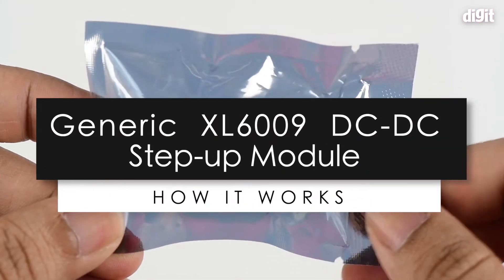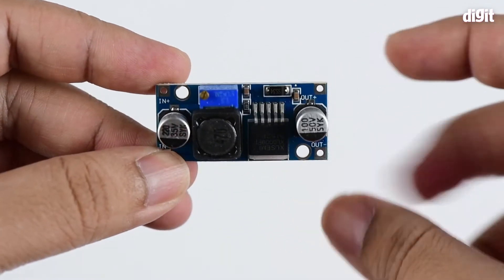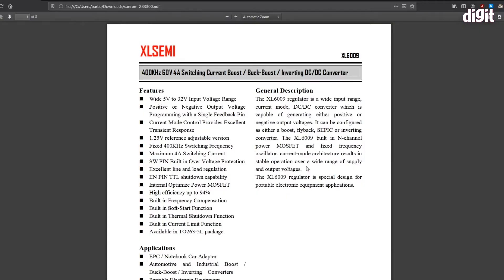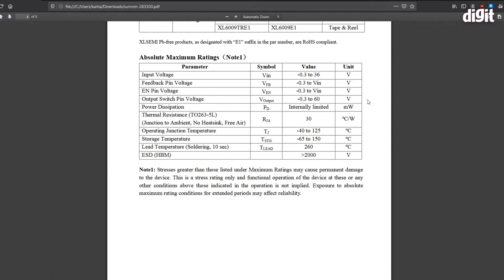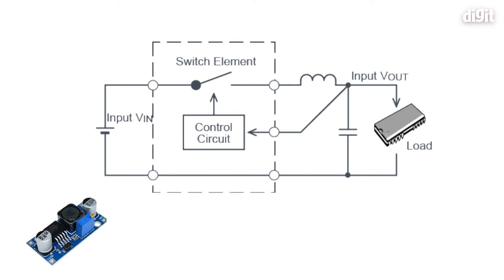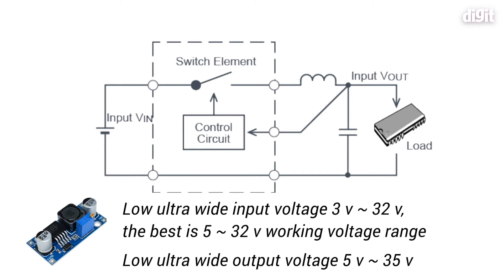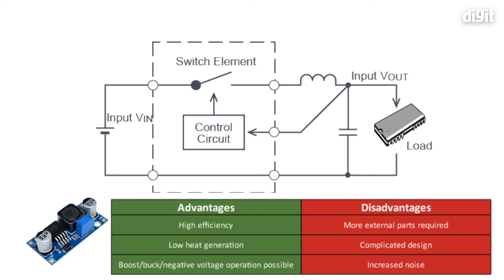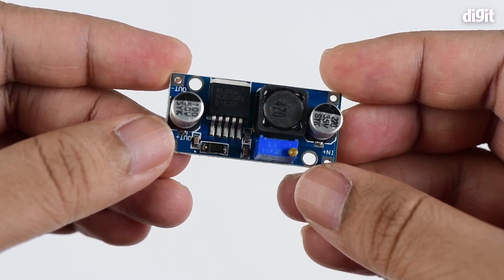Generic XL6009 DC DC Step up Module with Adjustable Booster Power Supply Module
Here is Generic XL6009 DC DC Step up Module with Adjustable Booster Power Supply Module.

Tags:buck converter buck boost converter dc to dc converter